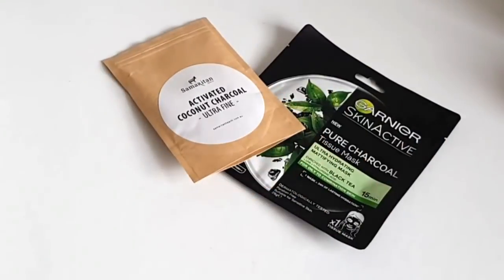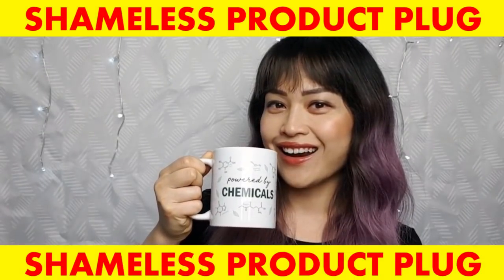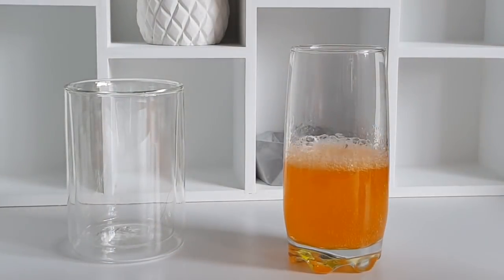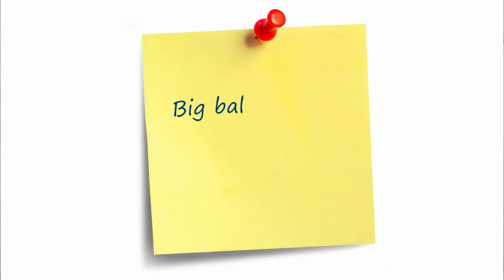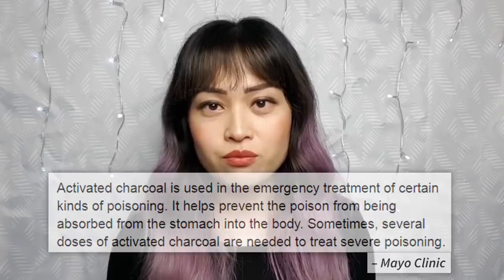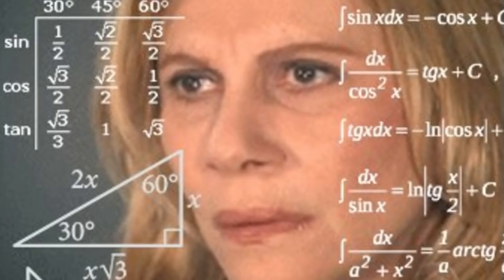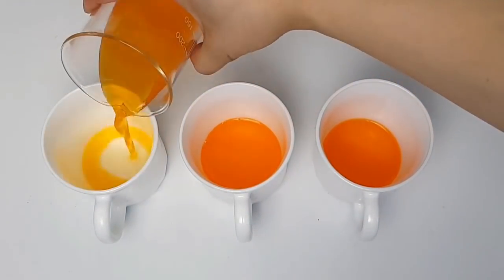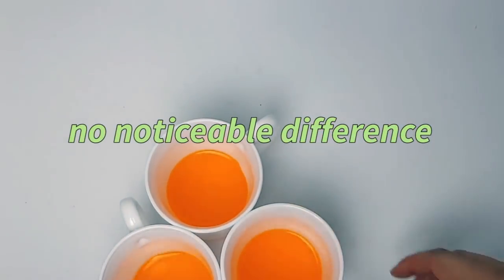Activated Charcoal in Skincare: The Science | Lab Muffin Beauty Science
Activated charcoal is everywhere: skincare masks and cleansers, supplements, even ice cream! How does activated charcoal work? And does it actually make a difference? That's the topic of this video!

In this video:
* I talk about the science behind dispersion forces, and why activated charcoal can be harmful
* I taste-test some activated charcoal-treated drink
* I test if some activated charcoal skincare products will actually bind to dirt on your skin

ABOUT

PRODUCTS

Garnier SkinActive Charcoal Mask
Blaq Activated Charcoal Eye Mask
Activated Charcoal (Food Grade - learn from my fail)

SKINCARE GUIDE